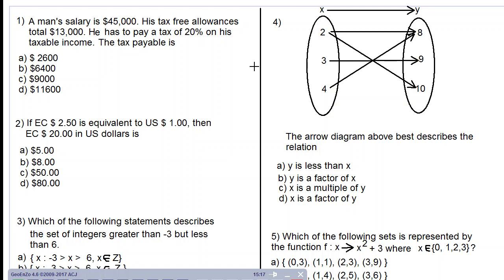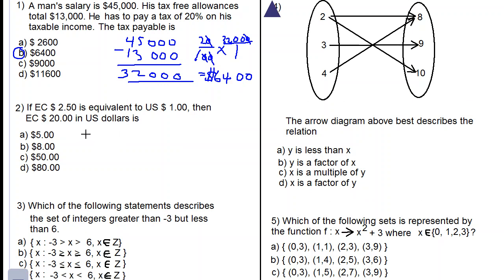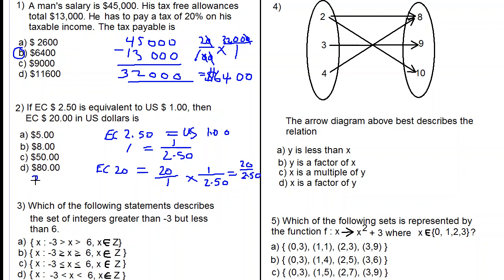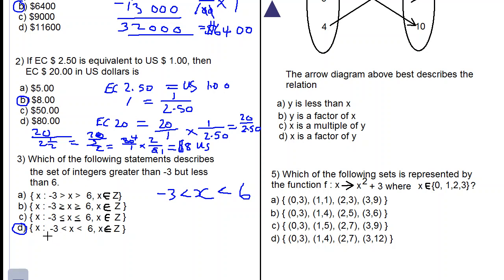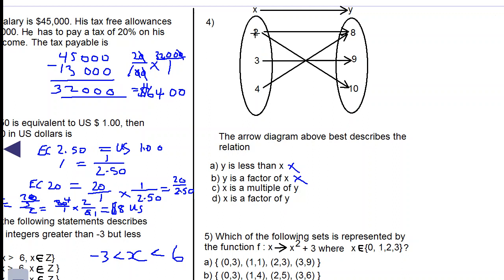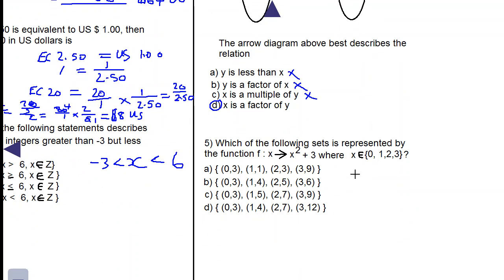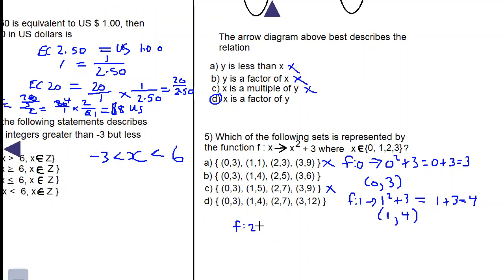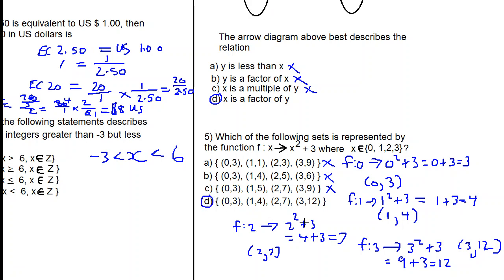CSEC relations multiple choice past paper questions part 1